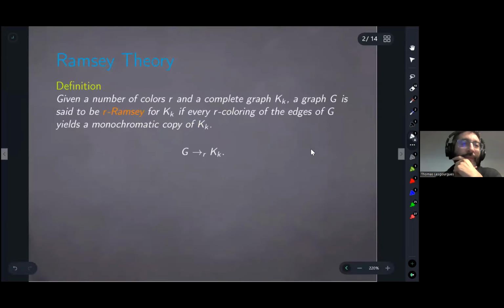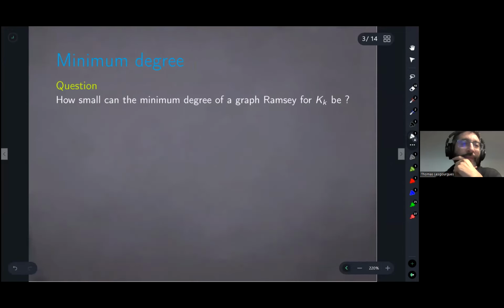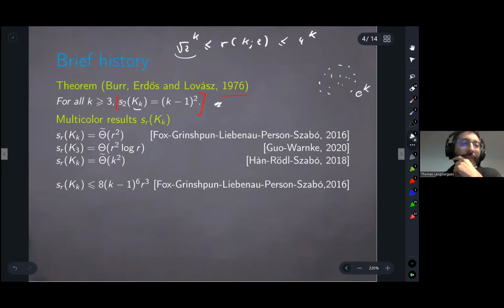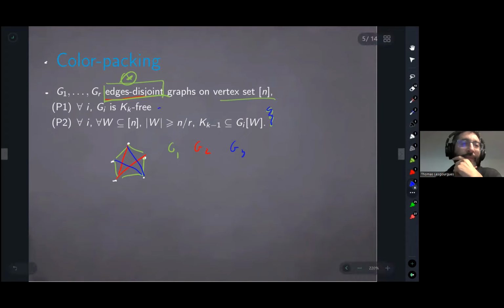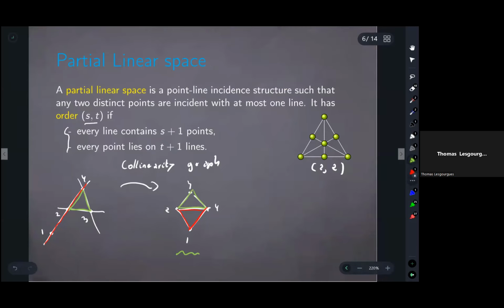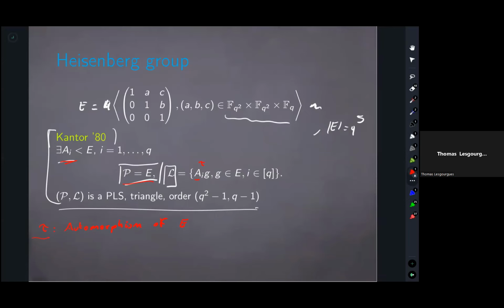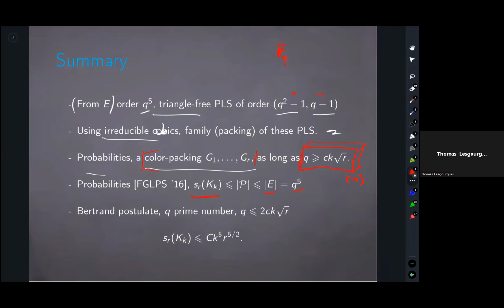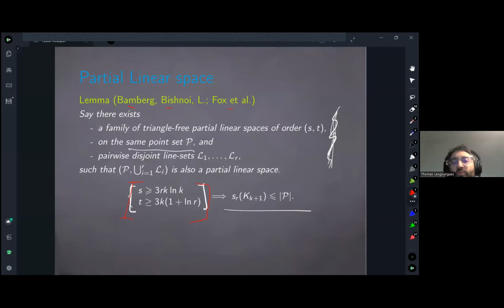SSC2022 Thomas Lesgourgues - Minimum degree of Ramsey-minimal graphs